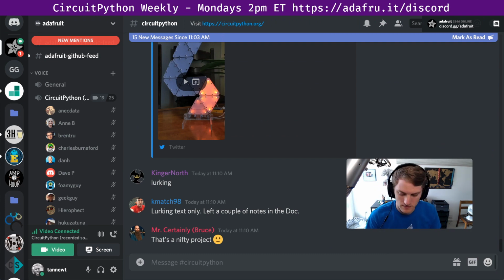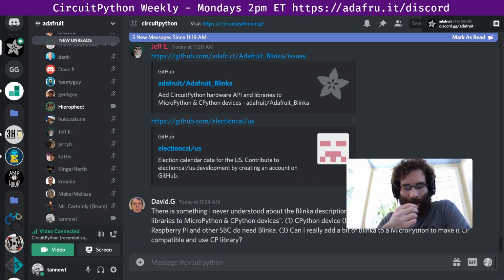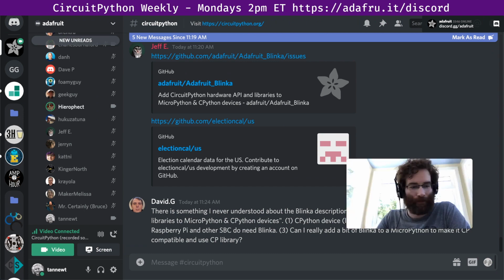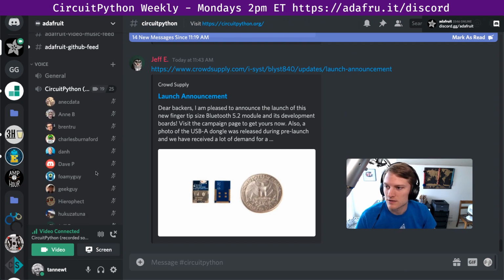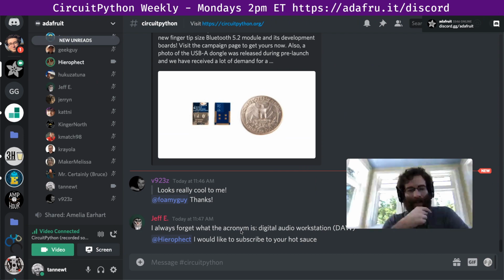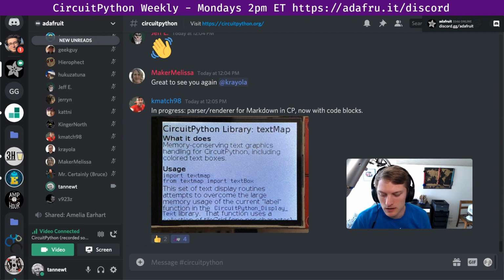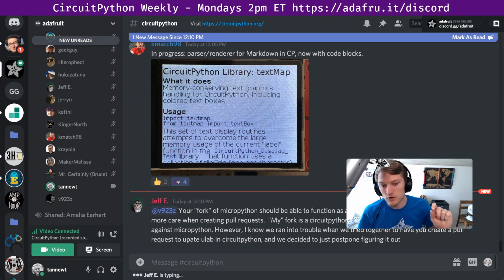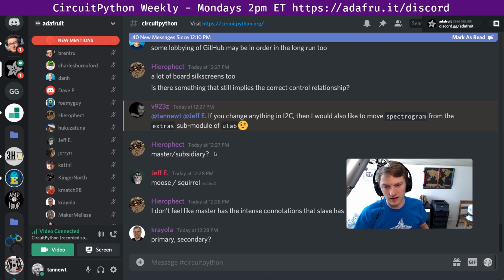CircuitPython Weekly Meeting June 8th, 2020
The CircuitPython Weekly happens normally at 2pm ET/11am PT on Mondays. Check the circuitpython channel on Discord for notices of change in time and links to past meetings. Meeting times are also available in iCal format using the following